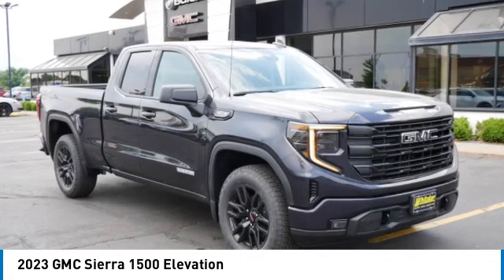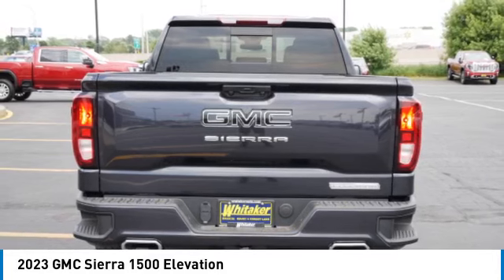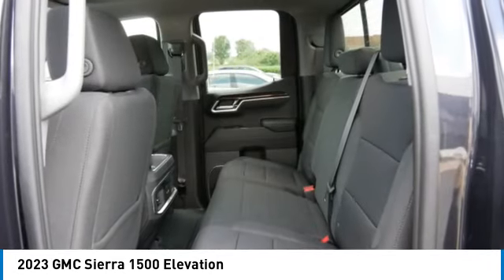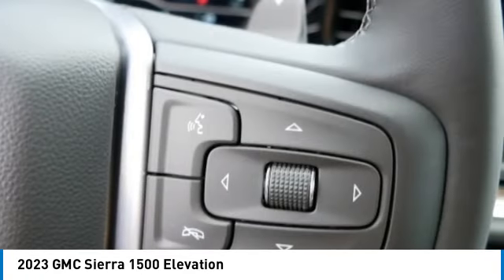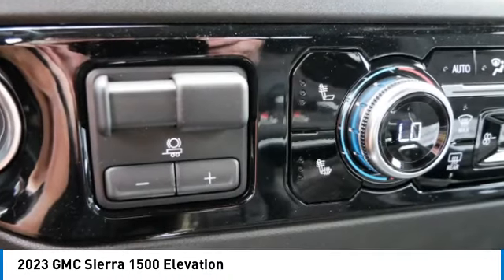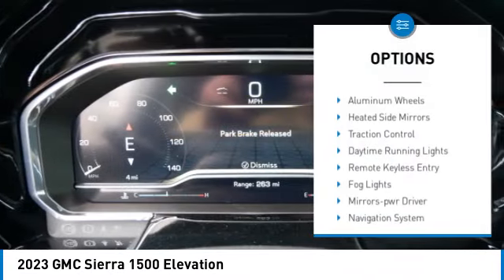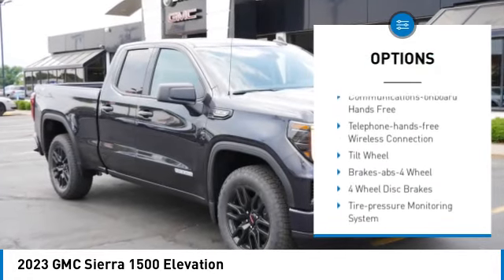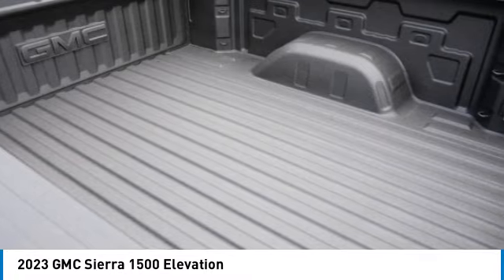2023 GMC Sierra 1500 Forest Lake Minneapolis St. Paul 23248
2023 GMC Sierra 1500 Elevation

131 19th St. SW

4WD, 5.3L V8, Heated Front Seats, Heated Steering Wheel, **Preferred Package: Universal Home Remote, Power Sliding Rear Window, Trailer Brake Controller, Hitch Guidance W/ Hitch View, In Vehicle Trailering App, Adaptive Cruise Control, Bose Premium Sound System,** **X31 Off-Road and Protection Package: Off-Road Suspension, Hill Descent Control, Skid Plates, Heavy Duty Air Filter, 2 Speed Autotrac Transfer Case, All Terrain Tires, Integrated Dual Exhaust, Spray-On Bedliner,** Keyless Entry and Start, Remote Start, Dual Zone Climate Control, Bluetooth, Wireless Apple Carplay and Wireless Android Auto, Wireless Charging, 13.4 Diagonal GMC Premium Infotainment System W/ Navigation, Bose 7 Speaker Premium Sound System, Rear Seat Reminder, Lane Keep Assist W/ Lane Departure Warning, Front Pedestrian Braking, HD Rear Vision Camera, Following Distance Indicator, Adaptive Cruise Control, Forward Collision Alert, Automatic Emergency Braking, Trailer Tire Pressure Monitoring System, Black Recovery Hooks, 10 Speed Automatic Transmission, Integrated Trailer Brake Controller